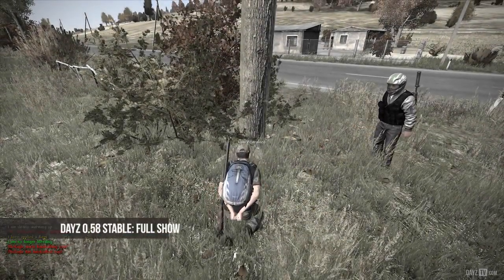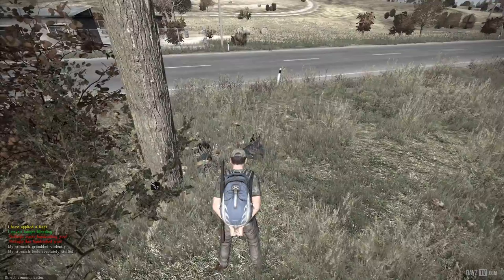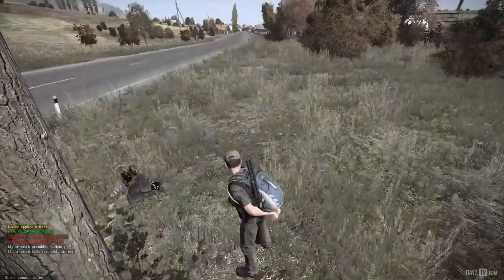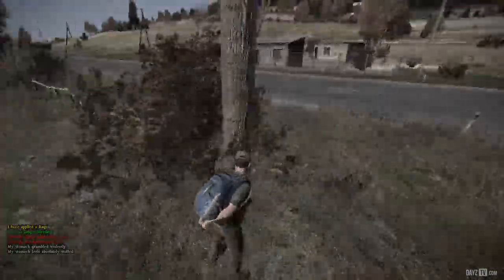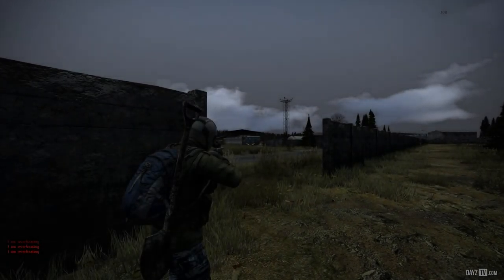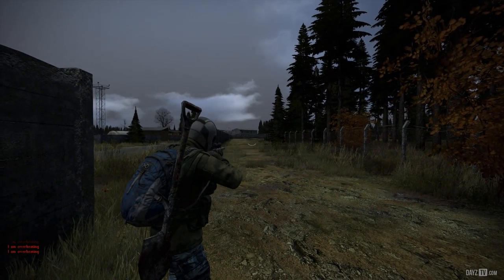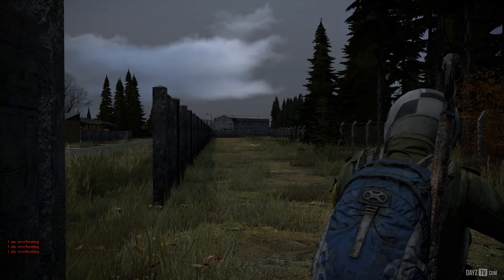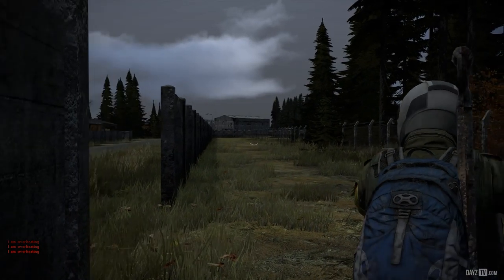DayZ ~ Stable Update 0.58 Full Showcase ~ UMP45 ~ Server Performance & Much More!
In this Full Showcase for DayZ 0.58 Stable, we look at changes to Chernarus, the new UMP45 Machine Gun & much more! (There are more things added to 0.58 Stable like GP5 Gas Mask & Lab Coat, all on Official Changelog below!)

Special Thanks to all who helped in the community get footage for this DayZ 0.58 Showcase, true legends!

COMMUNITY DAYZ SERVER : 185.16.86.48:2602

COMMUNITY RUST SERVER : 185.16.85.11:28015